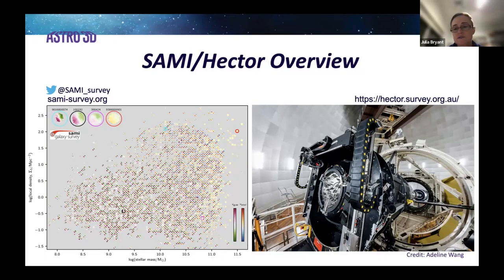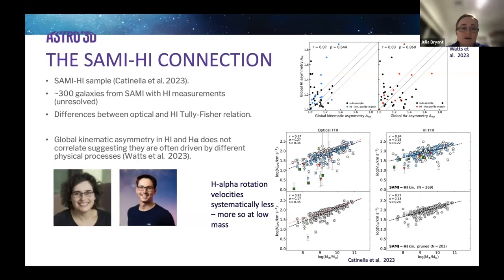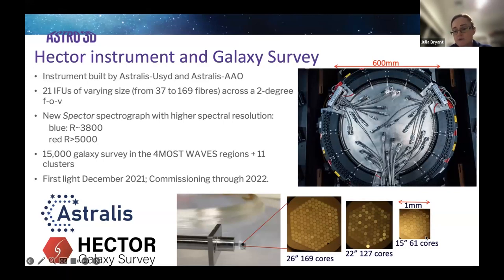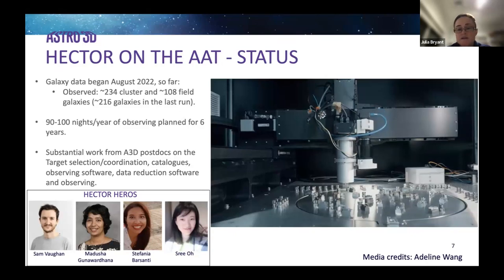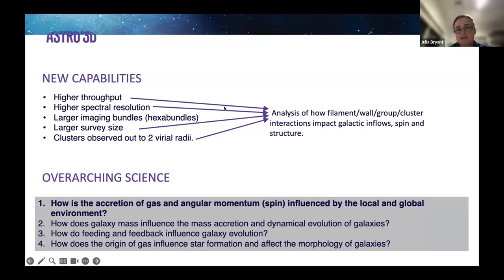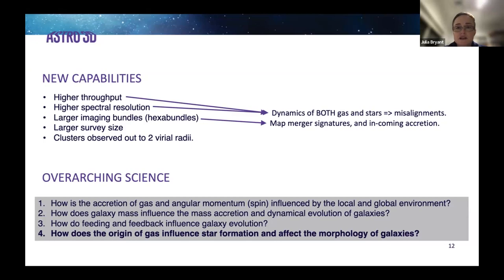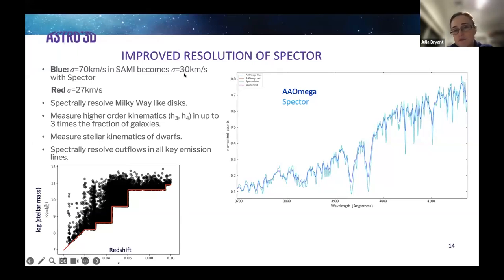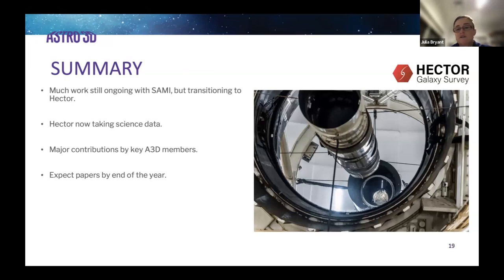ASTRO 3D 2023 Science Meeting Julia Bryant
SAMI/Hector overview.